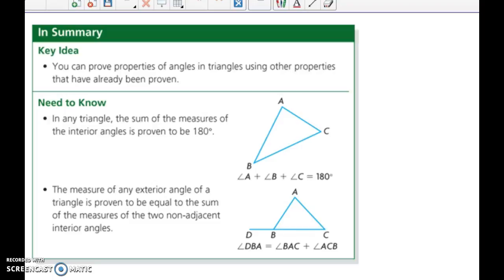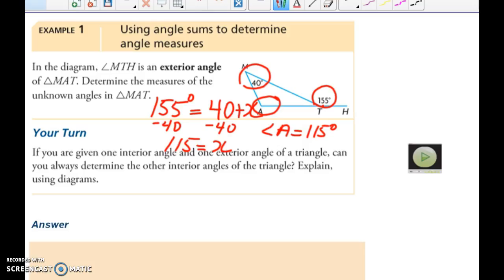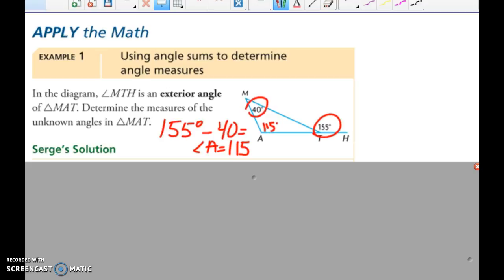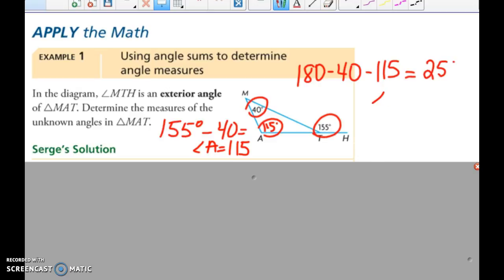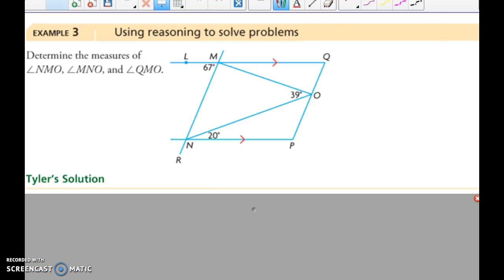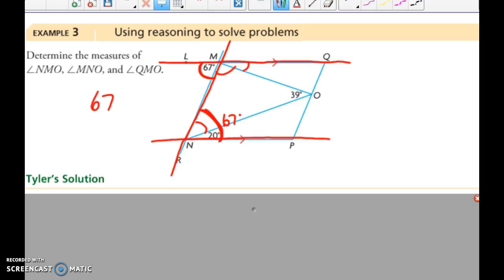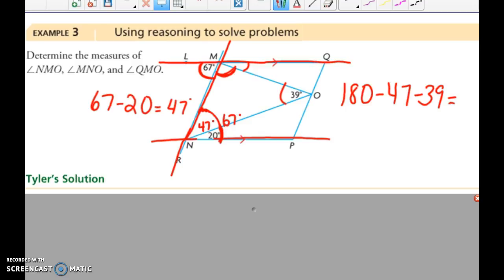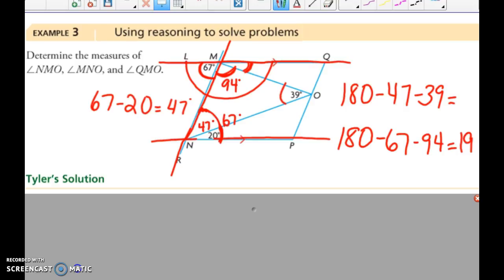Foundations 20 Section 2.3 Angle Properties